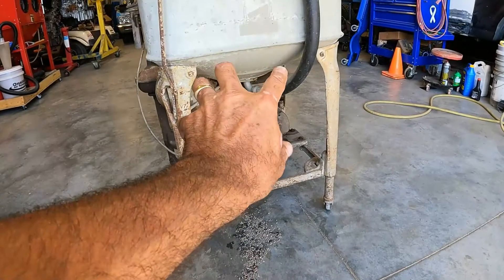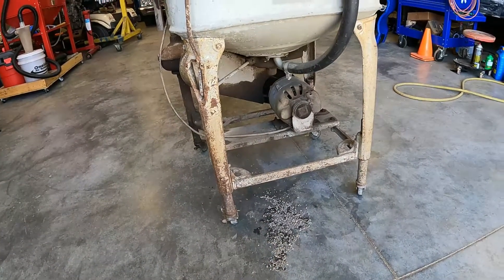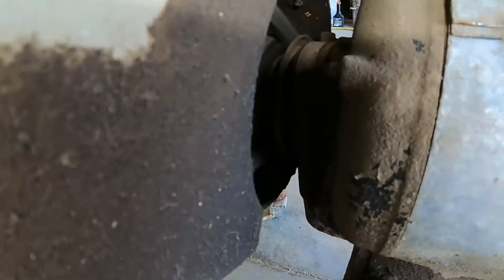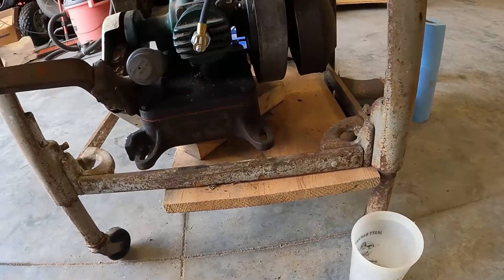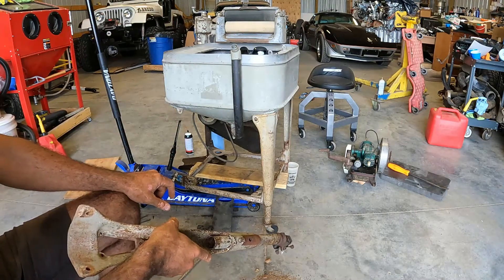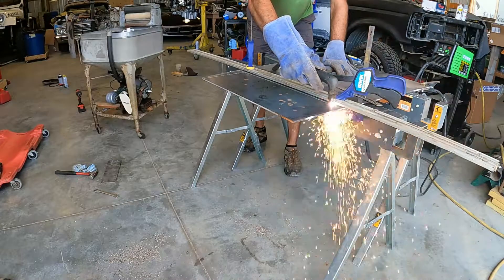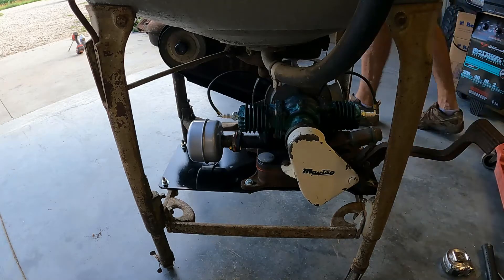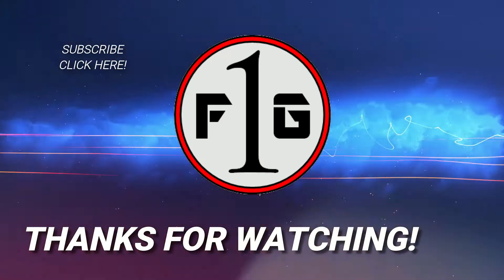We built an 83 plus year old 2 Stroke Maytag washing machine!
We found a home for our 1939 Model 72 Maytag twin!  A neighbor found this old Maytag electric washer laying in one of his buildings.  It's electric, but lets see if we can find a way for our 72 to fit and run this thing!  Easy swap?  Of course not!